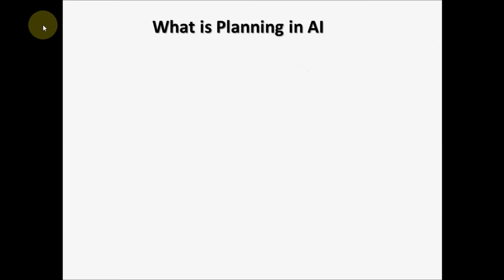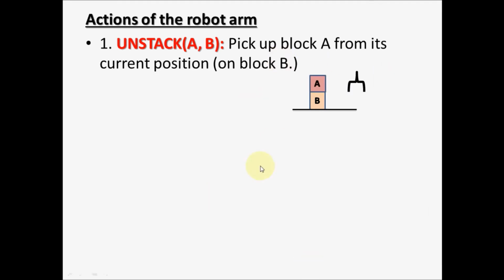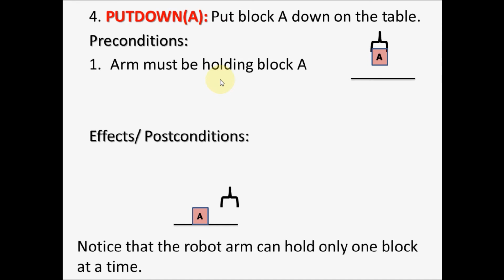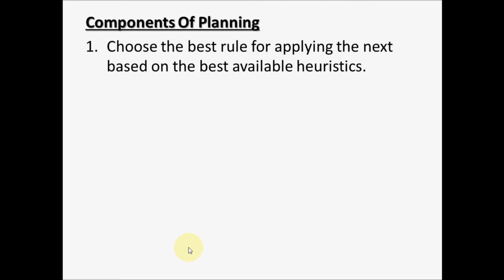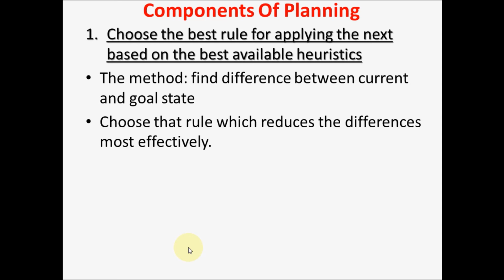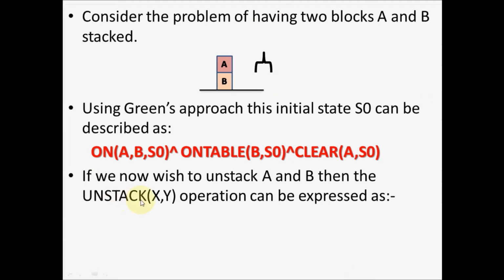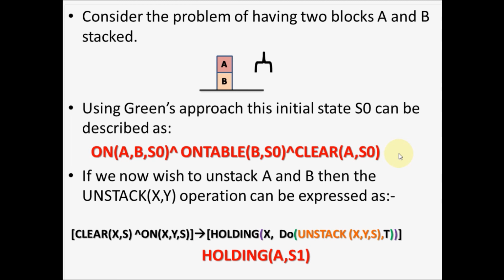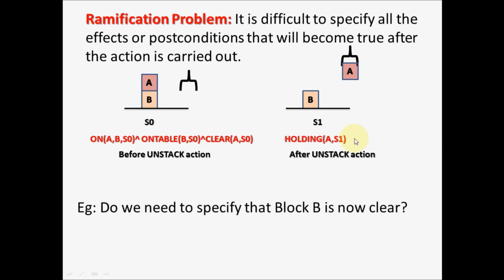UNIT3 PLANNING VIDEO-001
Planning, Components of Planning